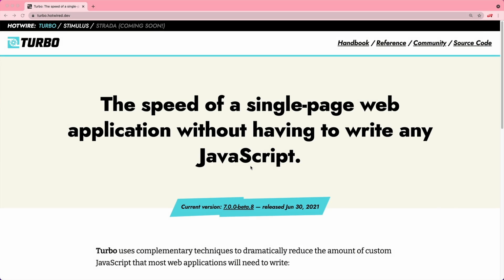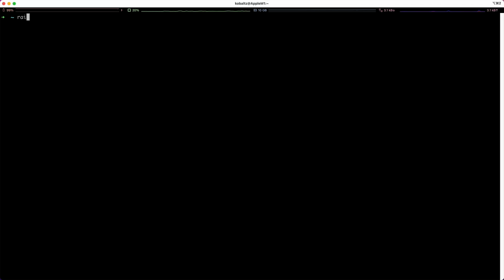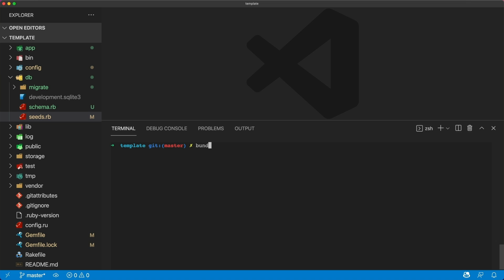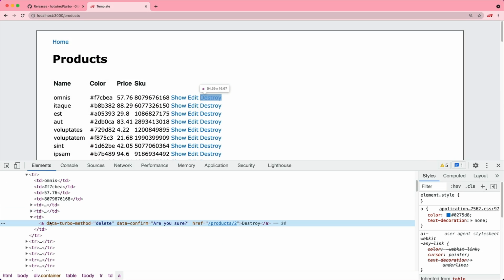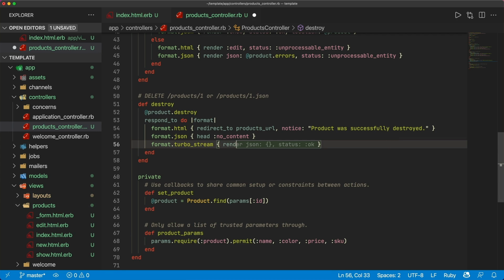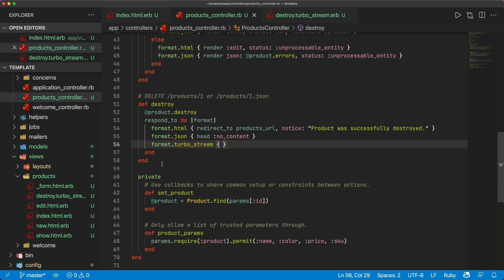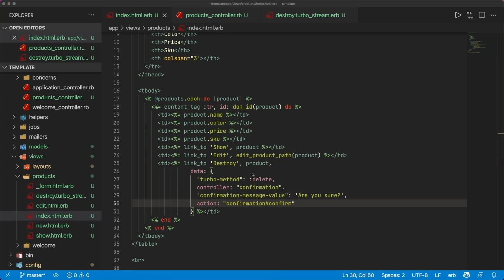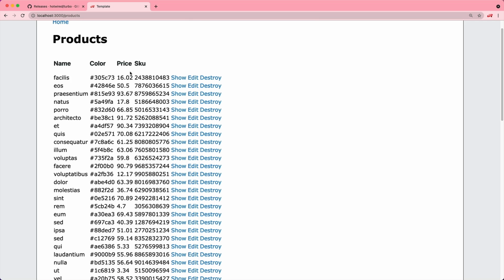Episode #307 - Hotwire Turbo Replacing Rails UJS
In this episode, we look at some common functionality that we got with Rails UJS and what it looks like to reimplement these with Hotwire's Turbo and StimulusJS.